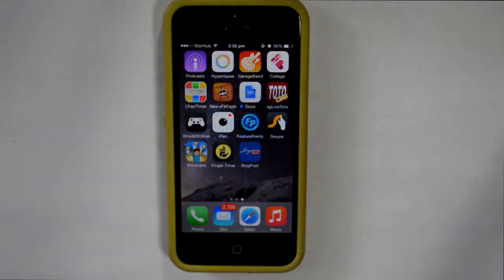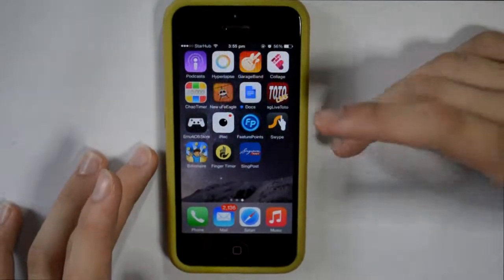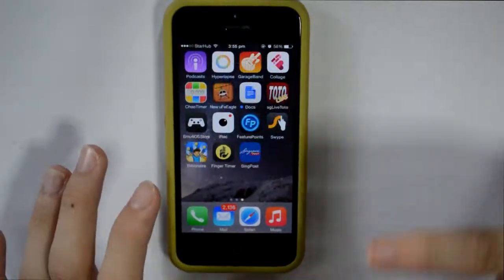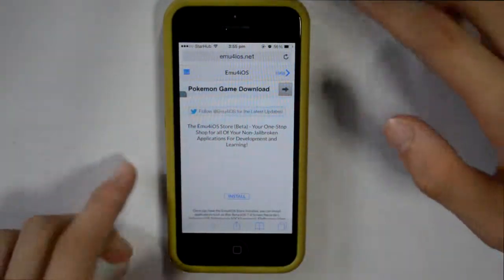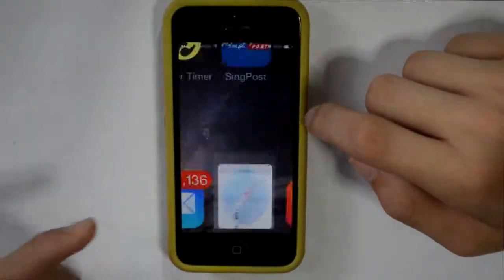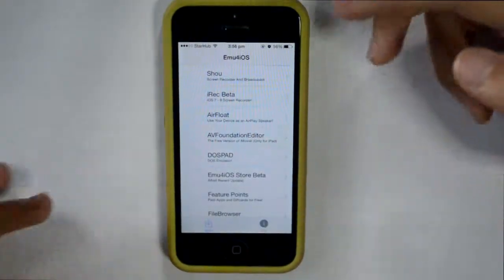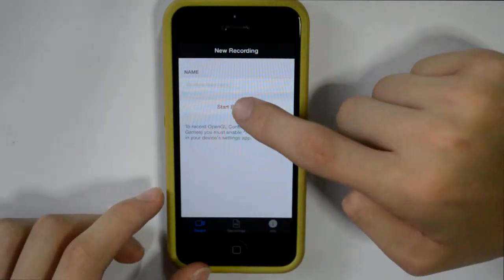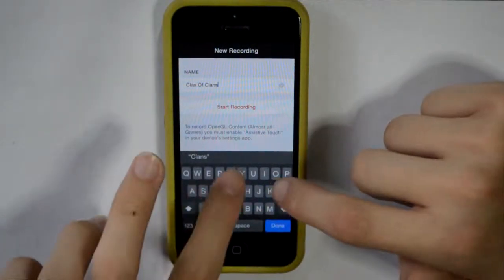How To Screen Record iOS 7 / 8 iPhone, iPad & iPod Touch WITHOUT A JAILBREAK AT 720P 60FPS!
So the wait is over iRec has been released to the public. The iRec screen recorder is free and supports all devices running iOS 7 through to 7.1.2 / iOS 8 (Tested) This video will show you how to install and setup enjoy :")

IMPORTANT: To record any Game apps with iREC you need to enable Assistive Touch on your device.
Navigate to Settings / General / Accessibility / AssistiveTouch Toggle On then start recording.